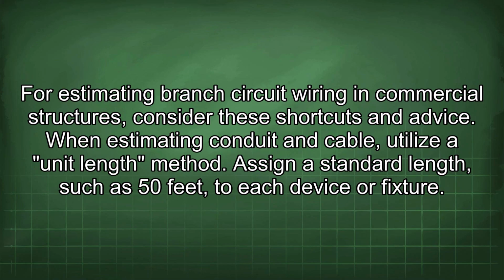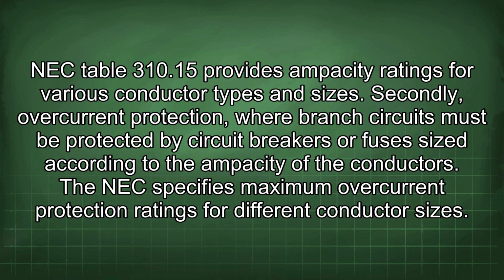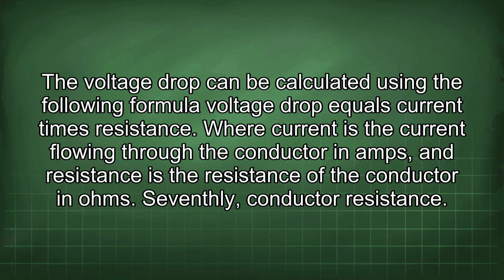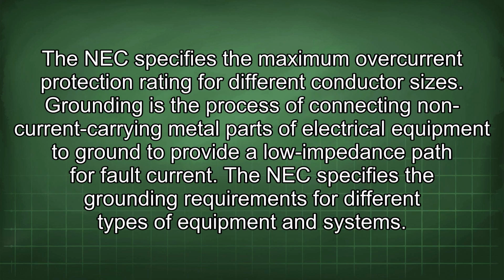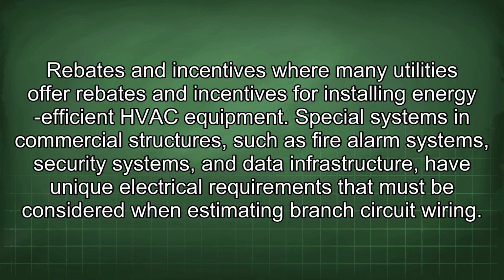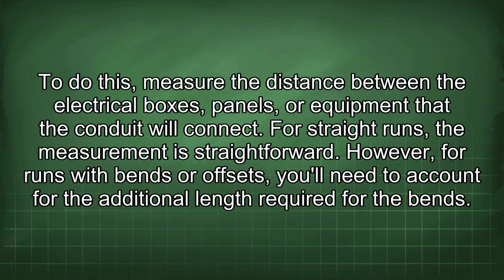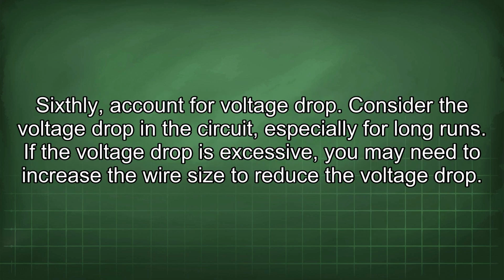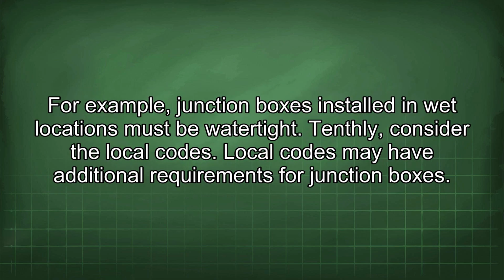Branch Circuit Wiring Estimating Shortcuts and Advice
Learn estimating shortcuts for branch circuit wiring in commercial structures. Master conduit and cable estimation techniques for accuracy. Discover tips for efficiency and compliance with electrical codes.